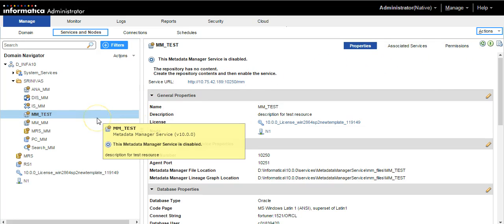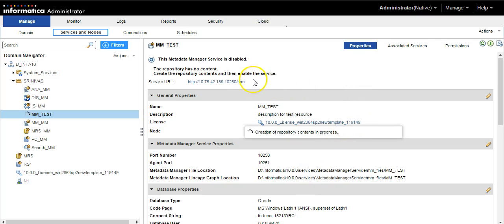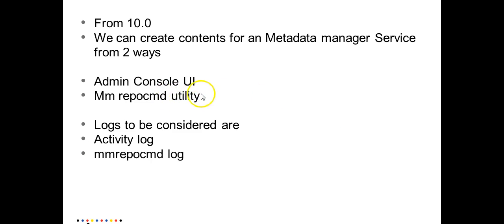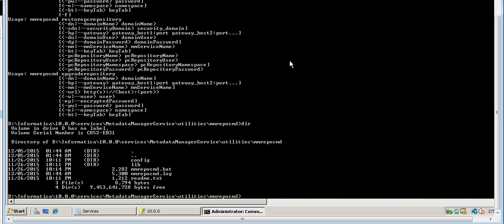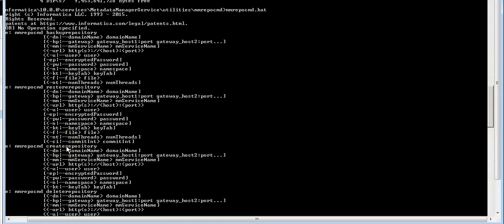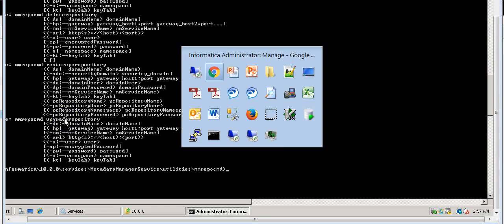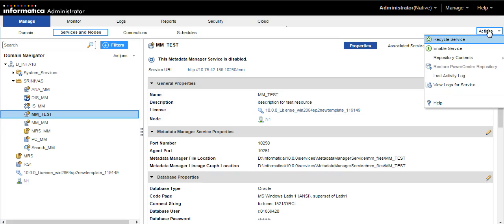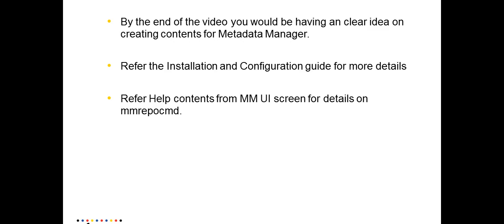Content Creation in Metadata Manager 10.0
This video explains Content creation for Metadata Manager 10.0 from the UI or using mmrepocmd utility.